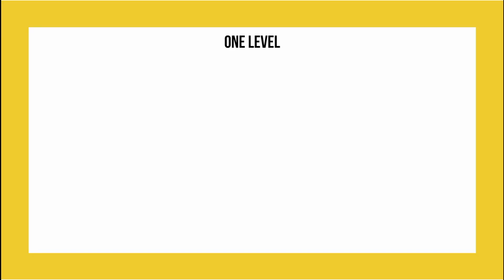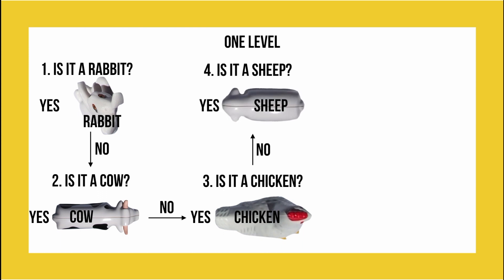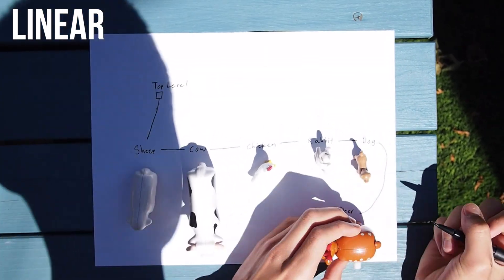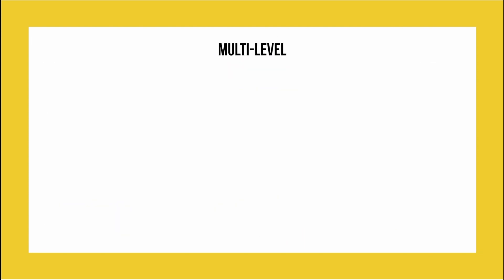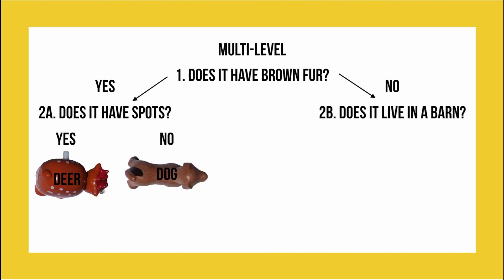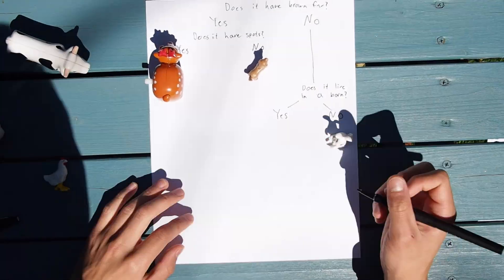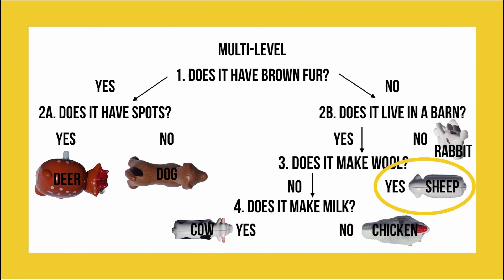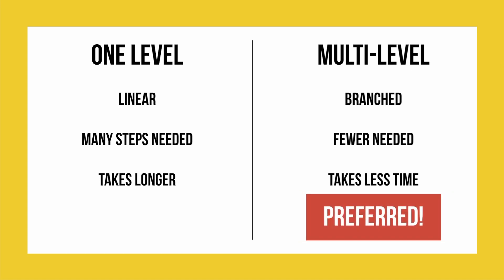Binary Tree Diagrams - Technology - Summer of STEAM 2018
Learn how to categorize objects in today's Binary Tree Diagram video!